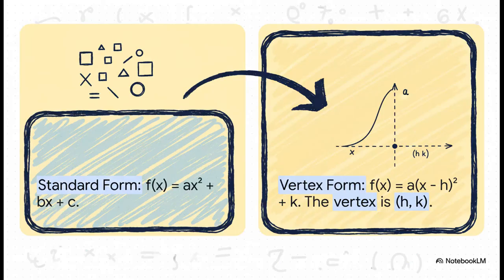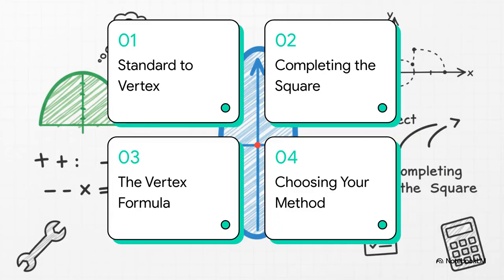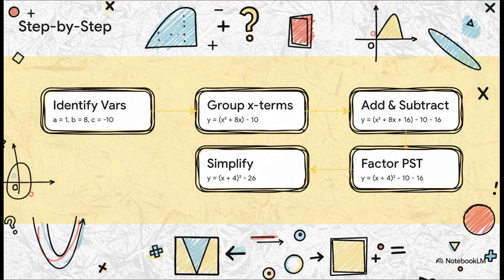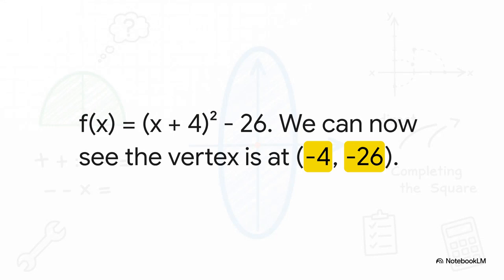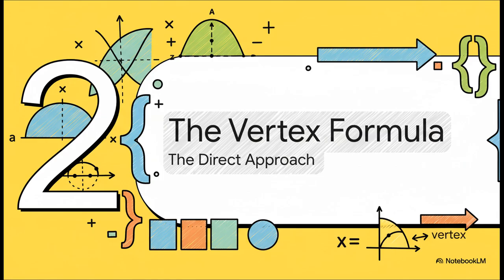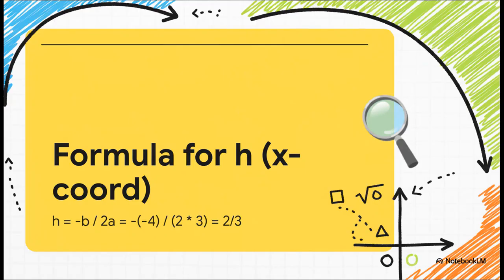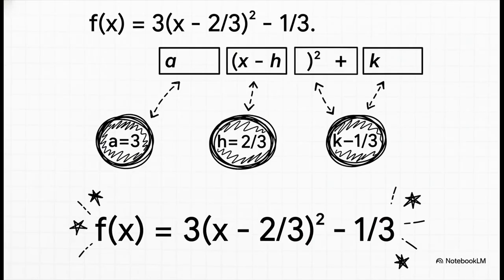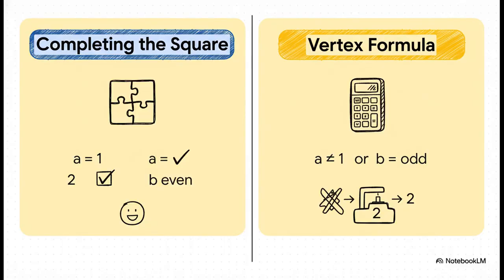Grade 9 Algebra: Standard Form to Vertex Form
In this lesson, you will master two methods:
Completing the Square
The Vertex Formula
We break down detailed examples to show you how to find the vertex (h, k) of any parabola.
This video was created using NotebookLM with a human-guided prompt for enhanced learning.